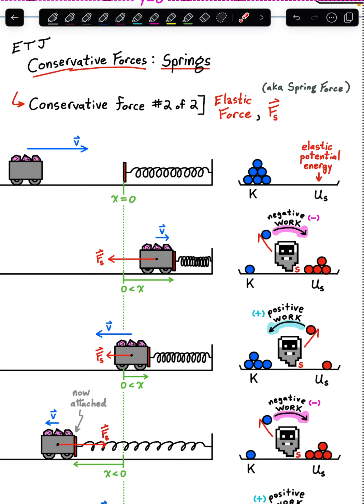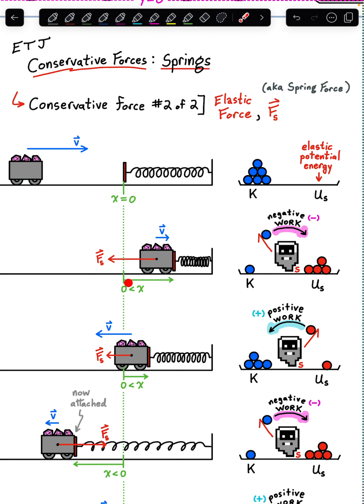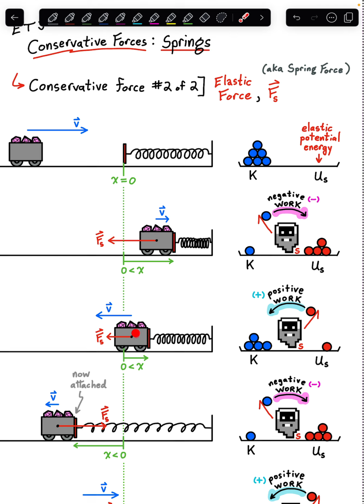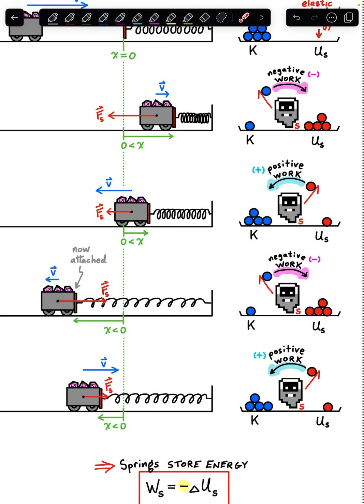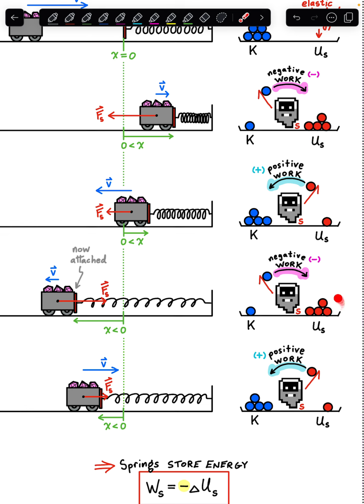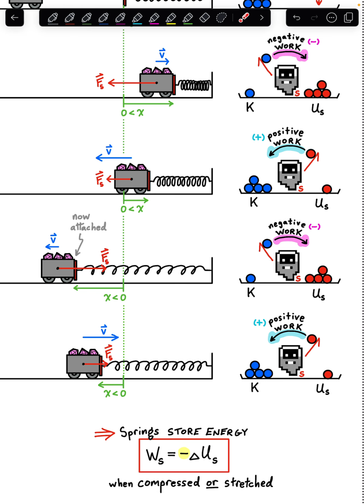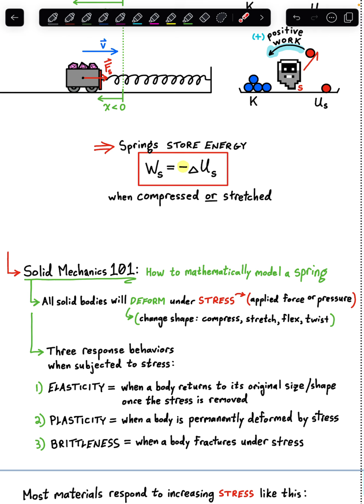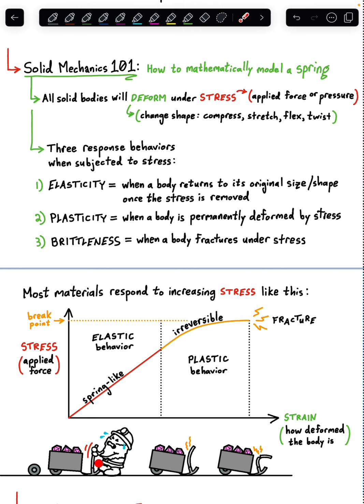12 Conservative Forces, Springs 1